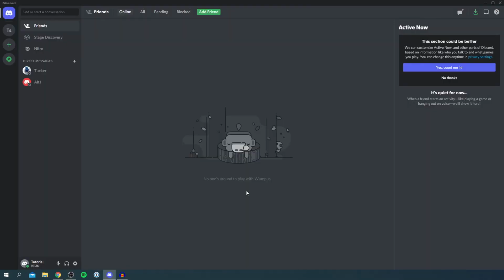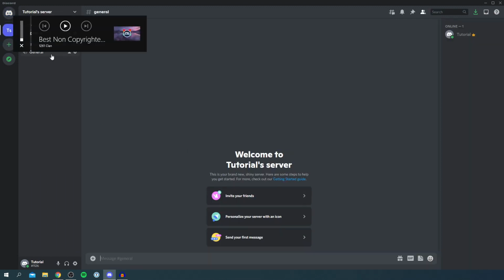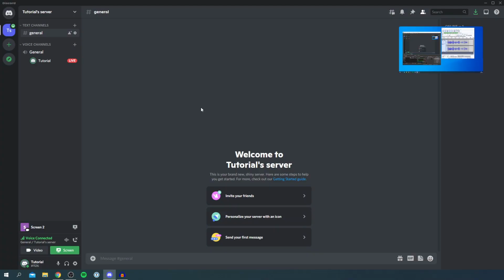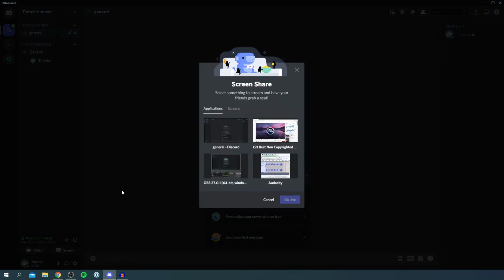How To Fix Discord Screen Share Audio Not Working (Quick & Easy)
I show you how to fix discord screen share audio not working and share screen audio discord fix in this video! I hope you find this discord screen share audio fix useful.

Consider checking out the channel for more Discord tutorials.

TutorialTucker